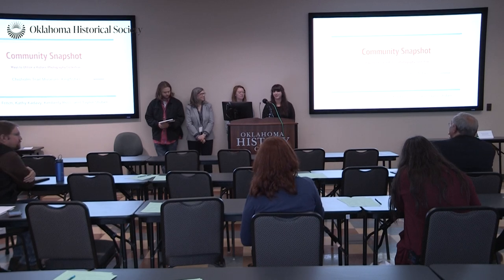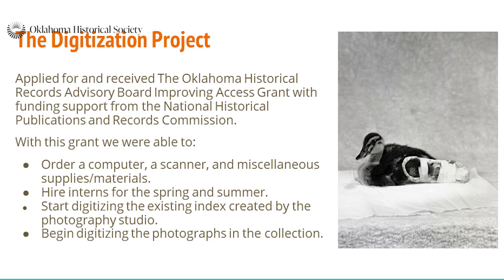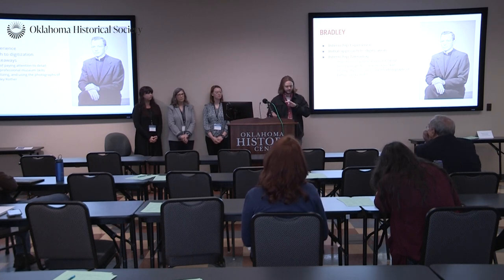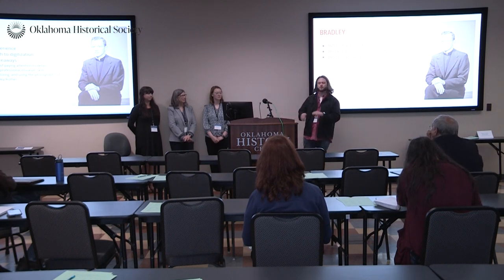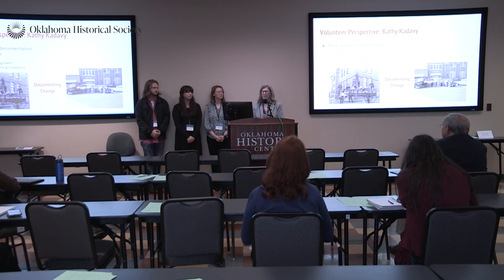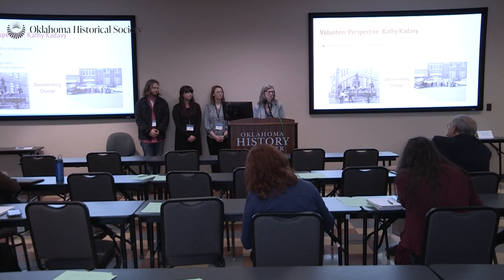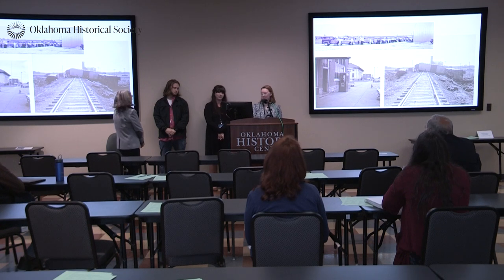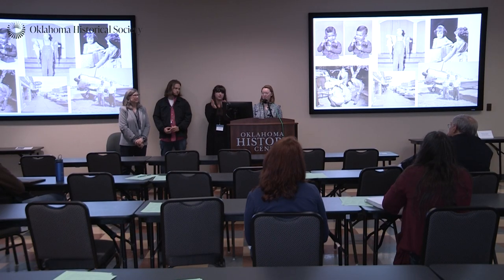Community Snapshot: Ways to Utilize a Historic Photography Collection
This session was presented by Taylor Stober, collections specialist; Kimberly Ross, business manager; Bradley Fritch, education specialist; Kathy Kadavy, board president and lead project volunteer; all of Chisholm Trail Museum. It was part of “Perspectives in History”: The Oklahoma History Symposium. Officially donated to the Chisholm Trail Museum in 2018, the Eugene Meacham Collection includes thousands of images and negatives captured between the 1950s and 1990s. The photographs depict every phase of life in communities throughout Kingfisher County and the surrounding area. In 2020, efforts to digitize the collection to make it accessible to the public began through the support of the Oklahoma Historical Records Advisory Board Improving Access Grant Program, with funding support from the National Historical Publications and Records Commission. Over three years after digitization efforts began, staff, interns, and volunteers created a finding aid and scanned nearly 3,000 images. Since the creation of the finding aid, the public has used the collection for personal research and community gatherings such as high school reunions. The Meacham Collection provides an important visual representation of how progress has impacted the local community. This session will be a discussion with museum staff about utilizing a wide-ranging photography collection.